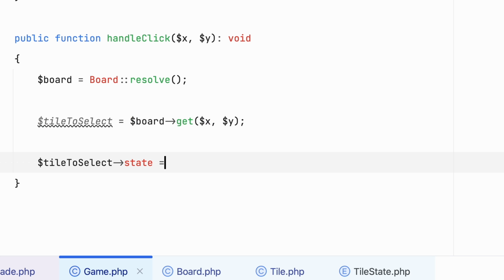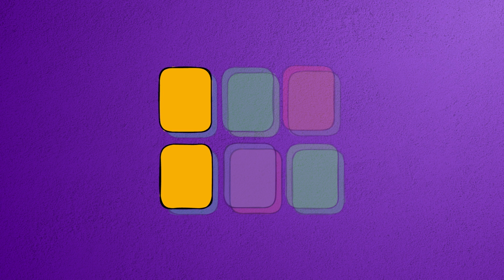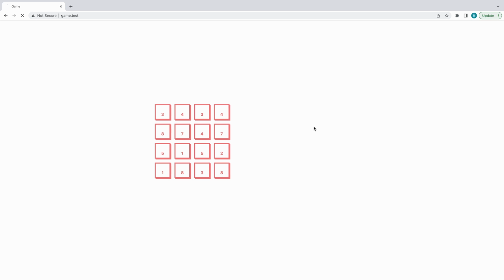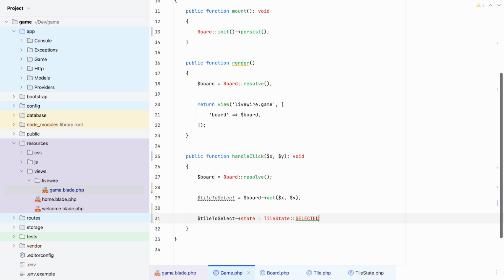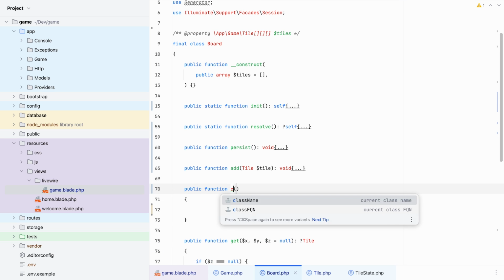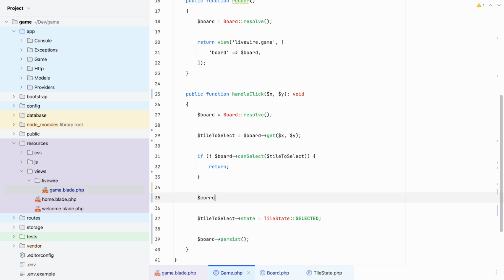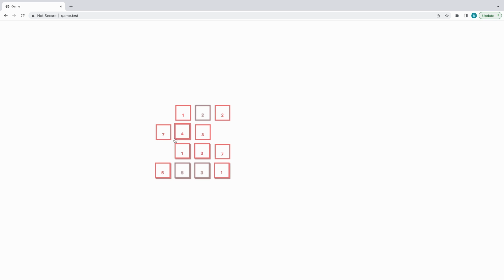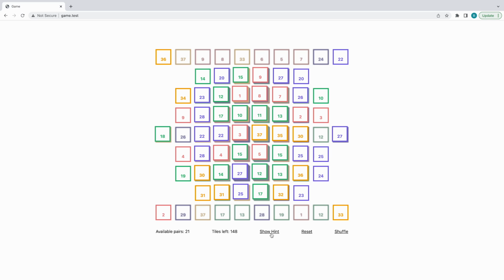Building a game with PHP and Laravel Livewire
I decided to build Mahjong with PHP and Laravel Livewire, and no JavaScript!